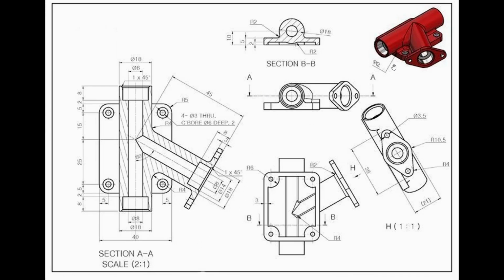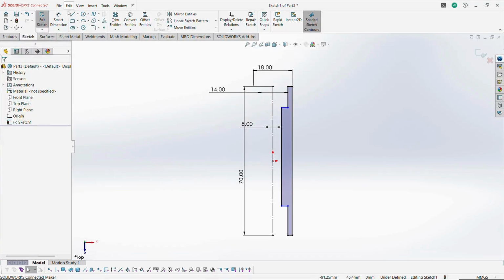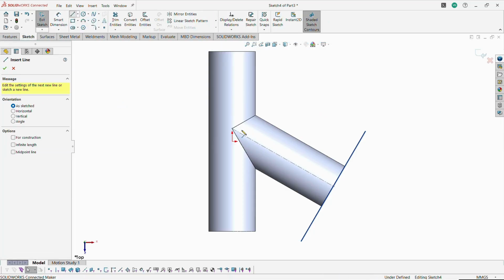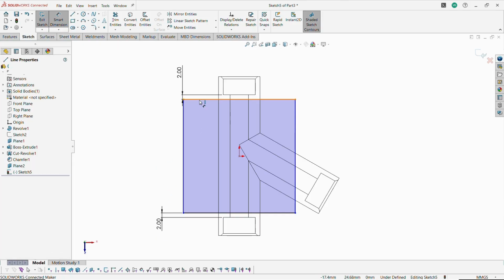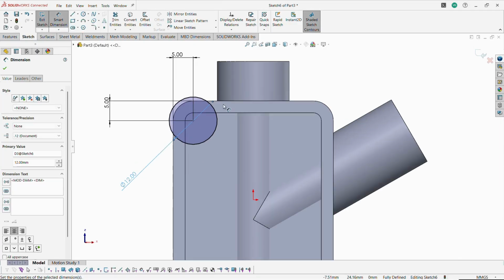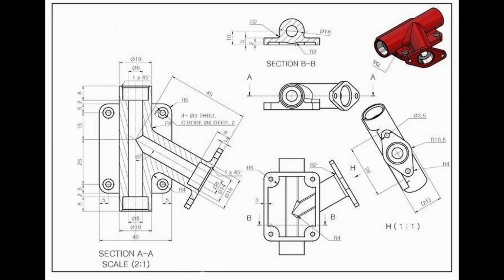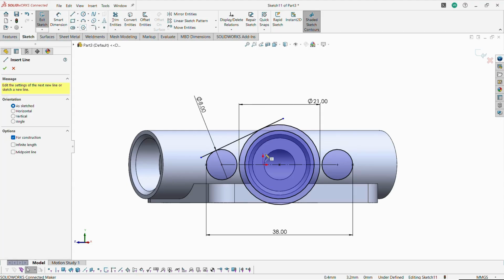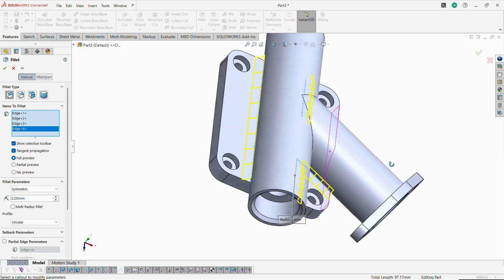How to model this manifold model | Kaliru.in | Solidworks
This video will explain about how to use sketch profile and features to model cylindrical portion and rectangular portion